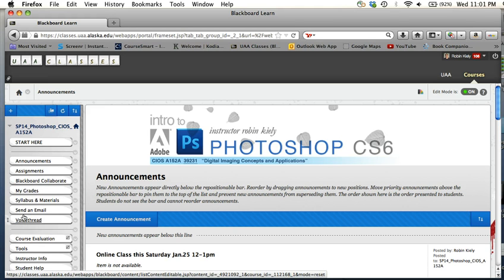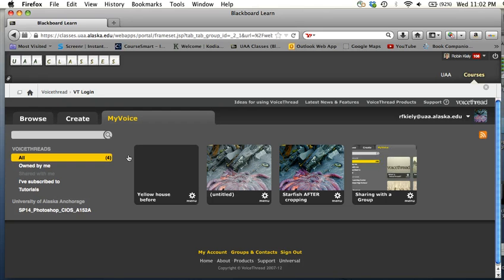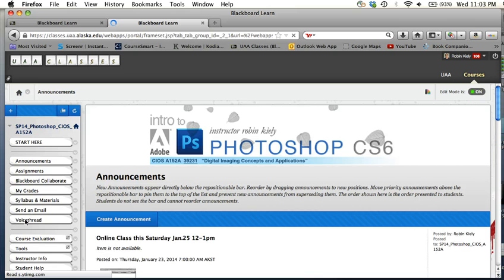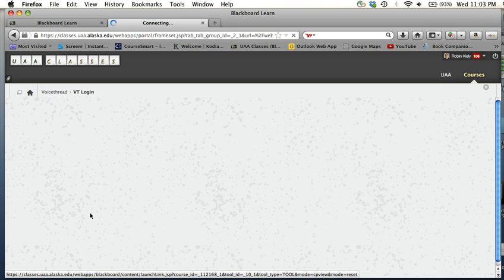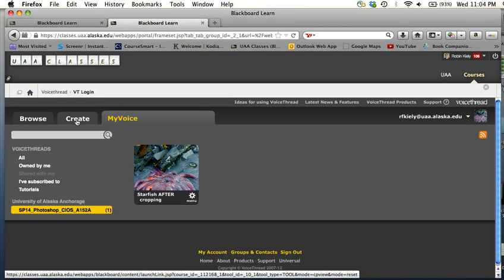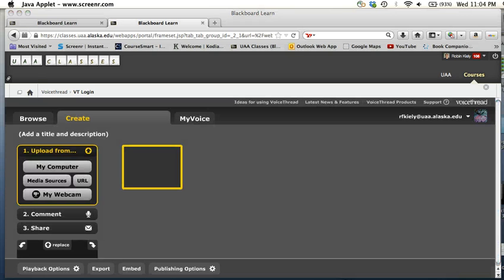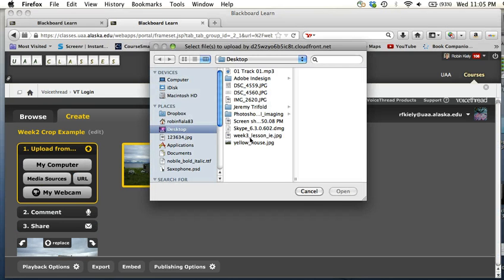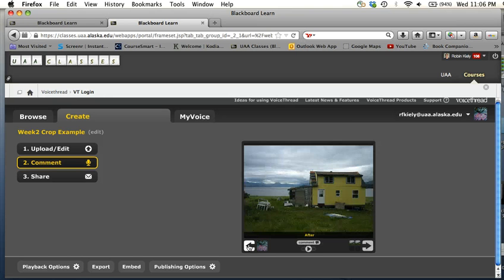Voicethread Instructions Video1